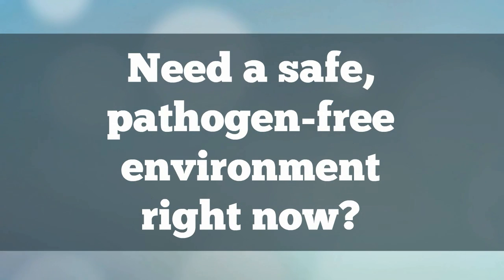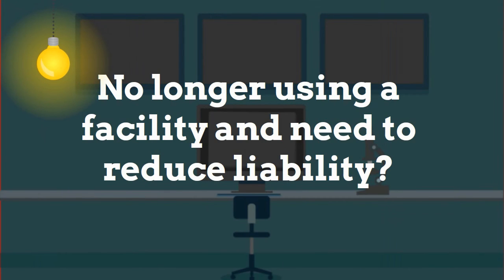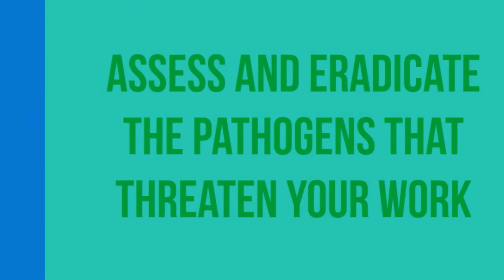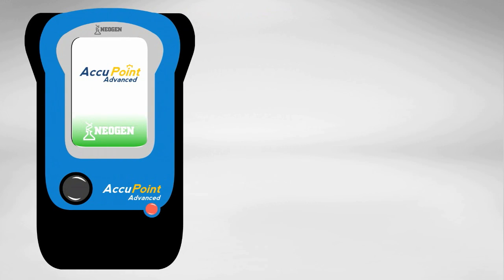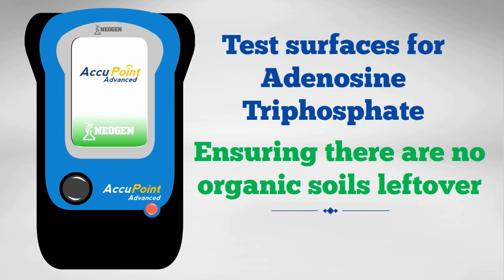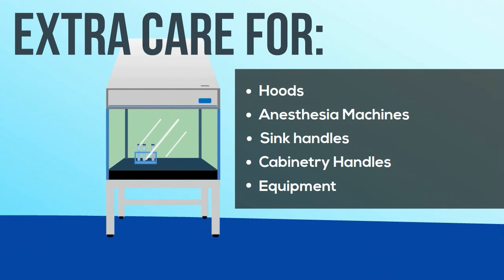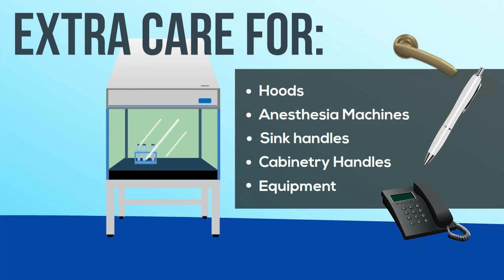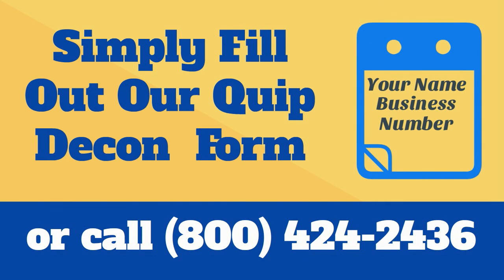Services - QuipDecon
A quick video tour of our Quip Laboratories Decontamination Services. Our decontamination program combines proven approaches to both assess —and eradicate— the pathogens that threaten the lives of your animals and the outcomes of your research programs.